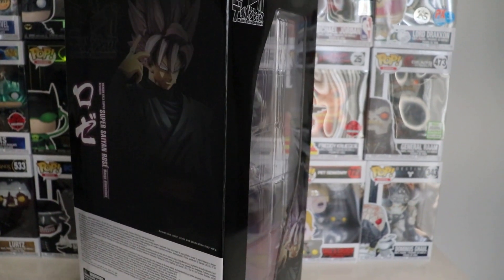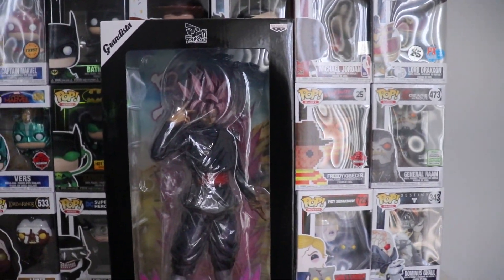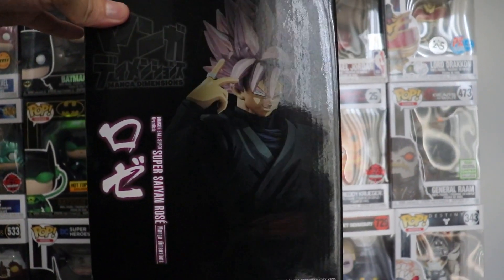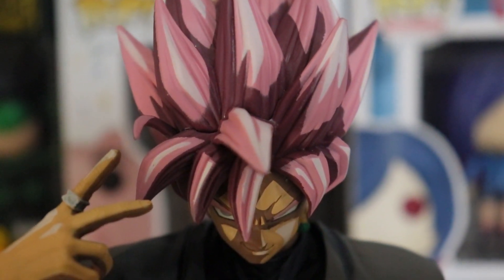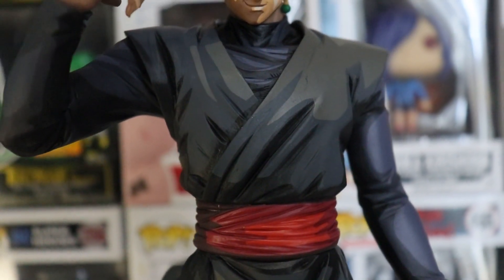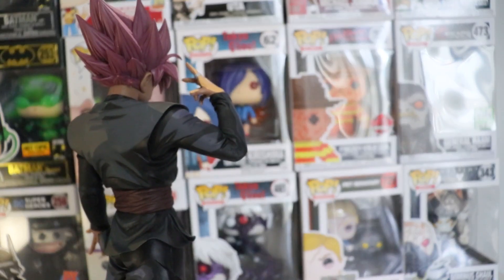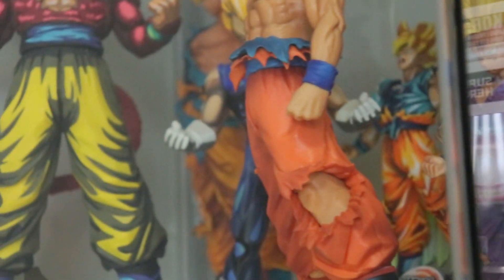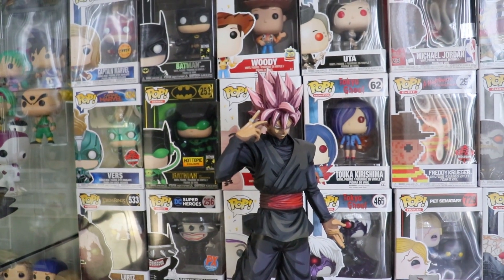Unboxing Super Saiyan Rose Manga Dimensions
Camera Setup
- Canon Rebel SL2 / RodeVideoMic GO